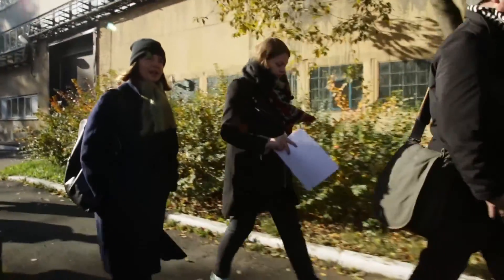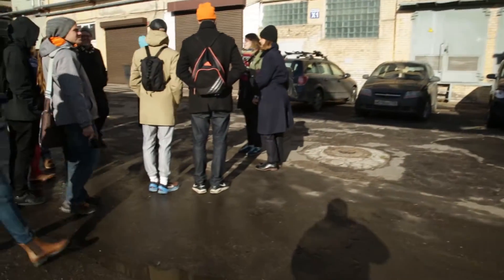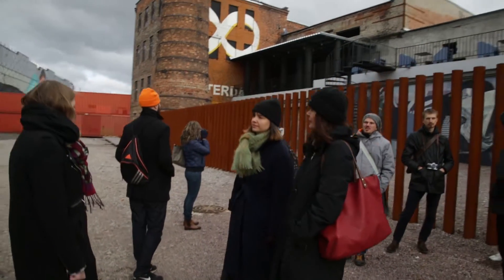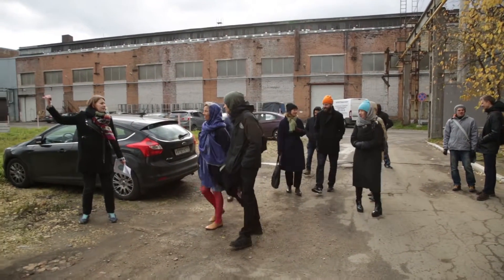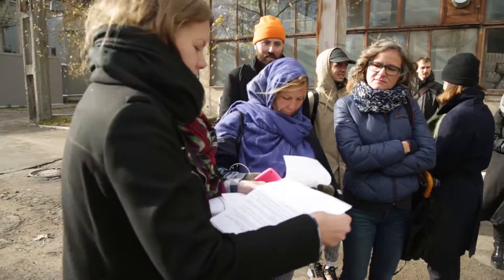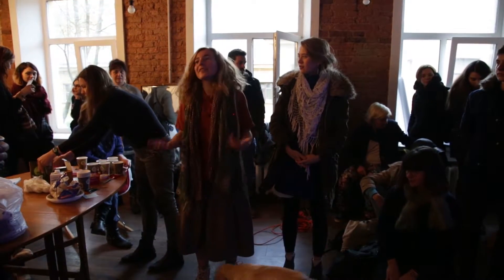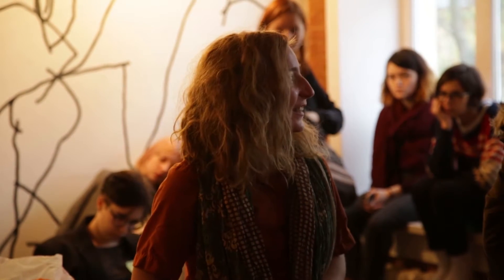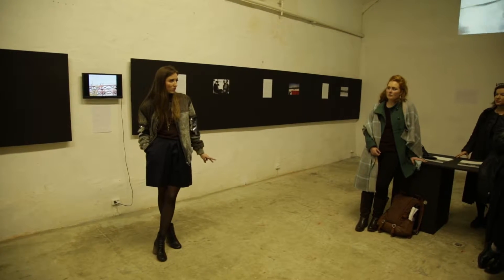Young Curators & Art Operators Network. St Petersburg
Visit to the museum of street art - the only of its kind in Russia - and a guided tour with a curator. Visit to the 'Intimate space' and 'Luda' galleries, one of the most interesting and alternative art spaces organizing exhibitions and projects by Russian and international artists. Discovering 'Taiga' - the most successful creative cluster located in a beautiful mansion in the very heart of St Petersburg